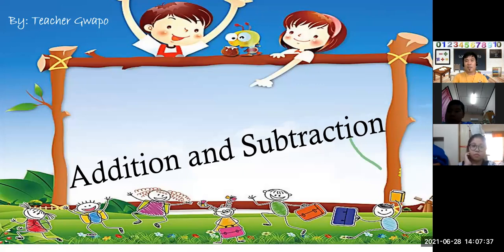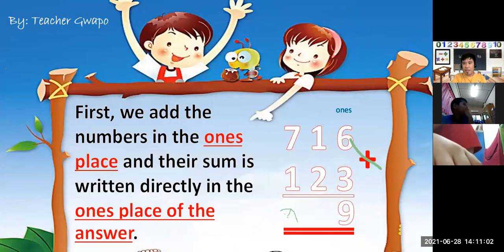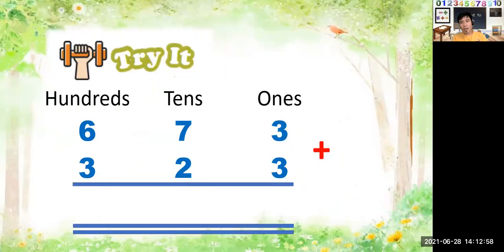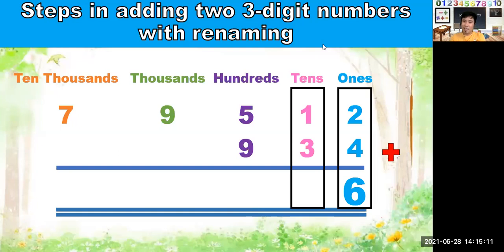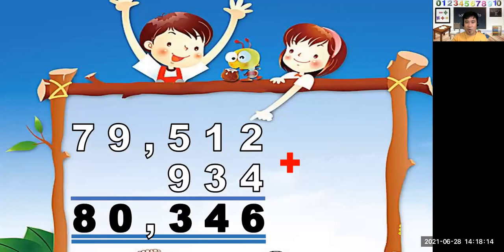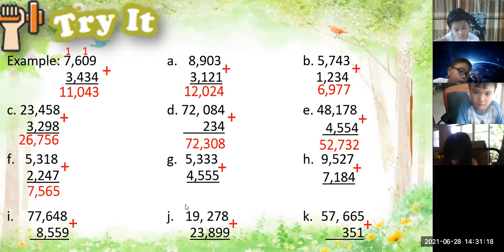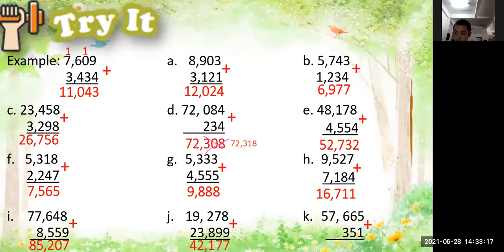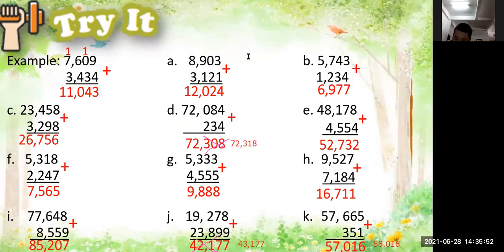Online Class with my Mini English Program Students Adding Numbers up to 100,000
Teaching Online Class is fun...This is a recorded video during my online class with my MEP Students.